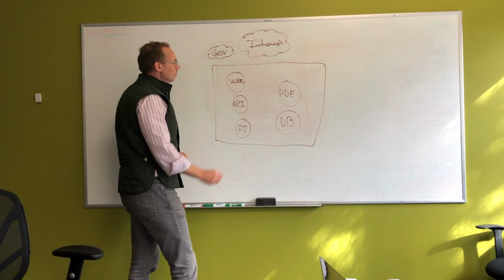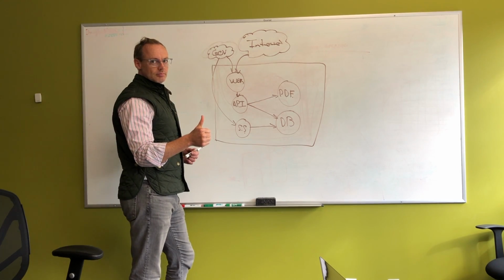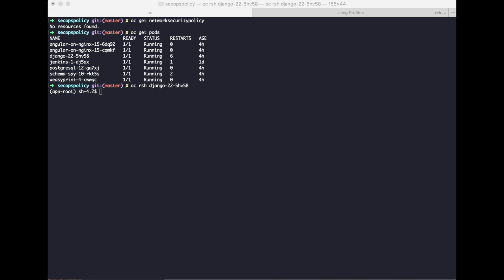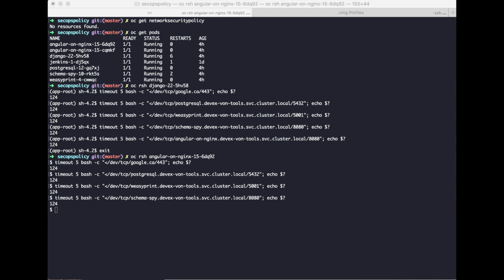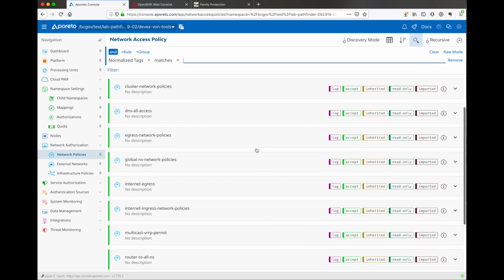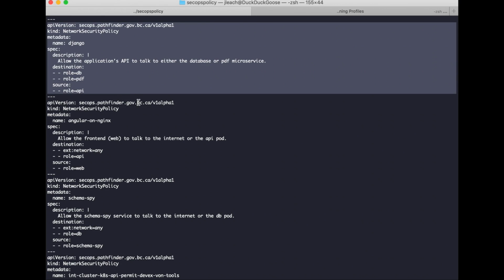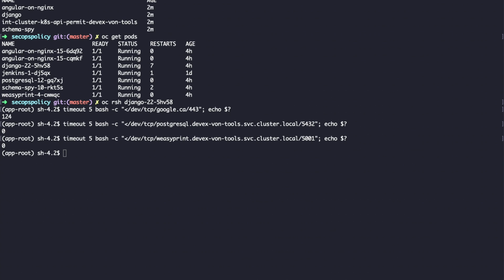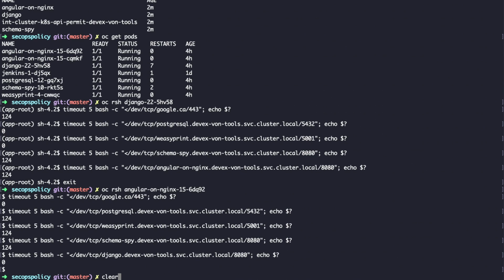GOTO Team Sprint 2 Demo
In this video we create a Zero Trust environment for the FPO project using Aporeto. The OpenShift environment is configured to only allow certain pods to communicate to specific pods within the OpenShift namespace.